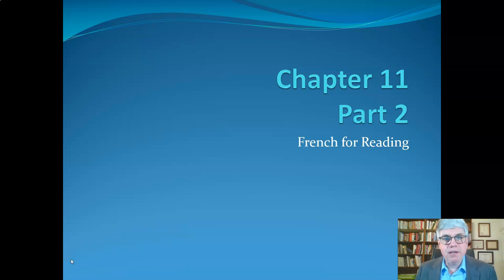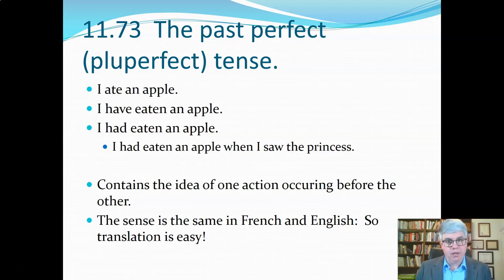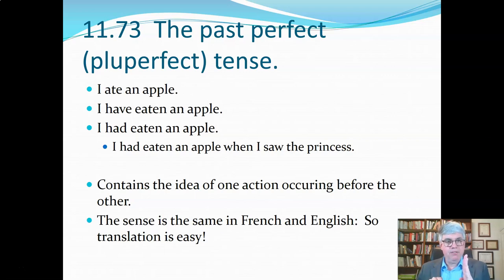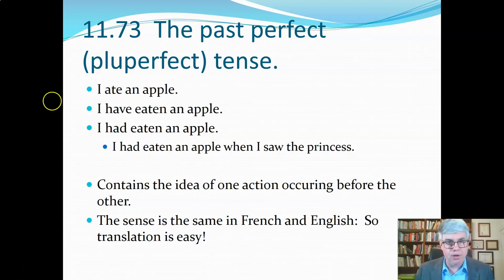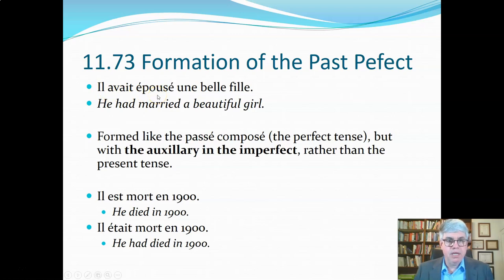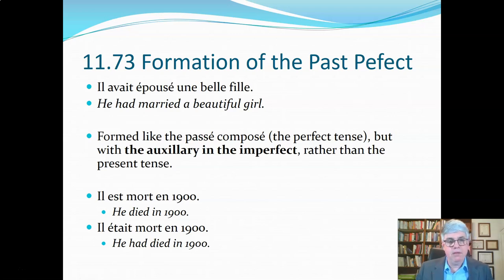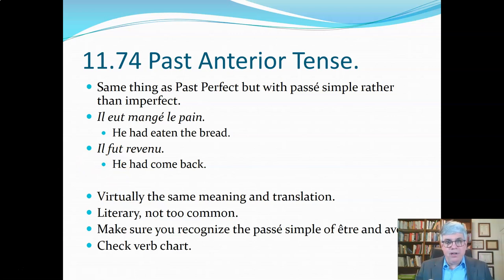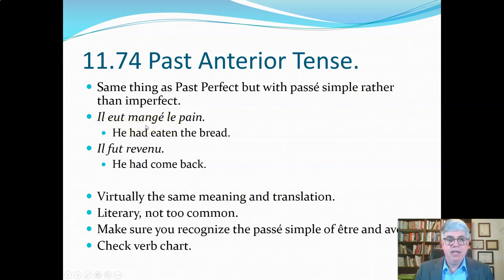Chap 11 Part 2 French for Reading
Part of a series on Sandberg and Tatham's French for Reading, Chapter 11.

The playlists for lectures and exercises for each chapter of French for Reading by Sandberg and Tatham can be viewed at